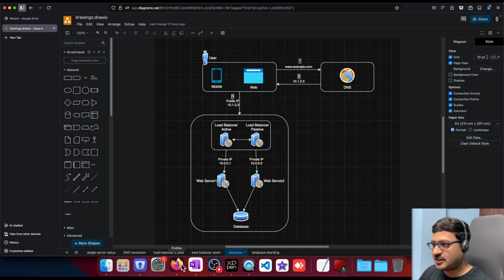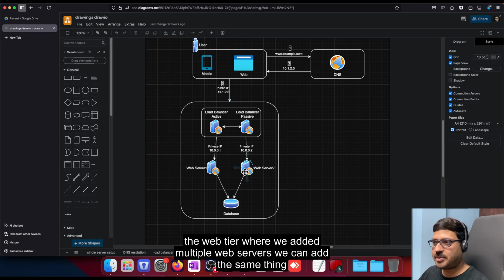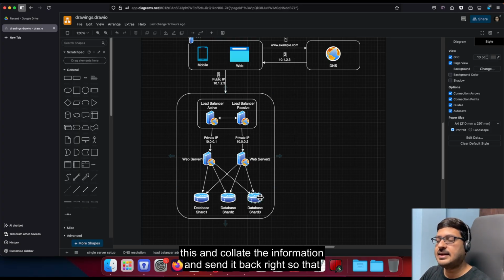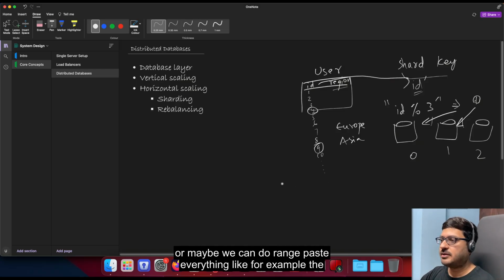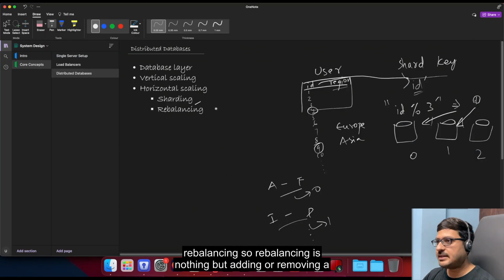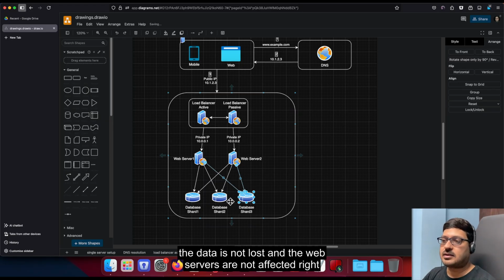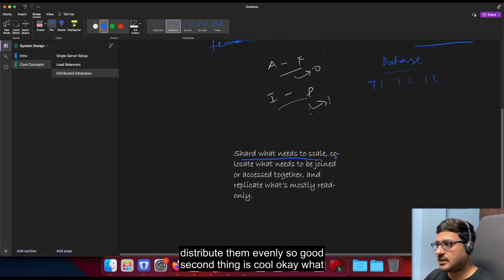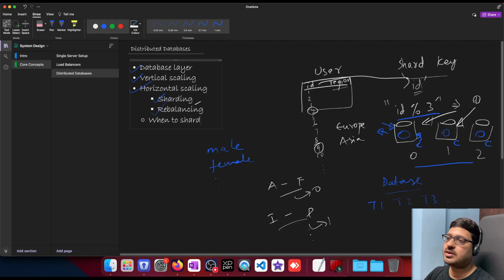Database Scaling | Vertical Scaling, Sharding & Rebalancing | When to shard | System Design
In this video, we explore how the database layer works in system design and the challenges that come with scaling it.

Starting with a single database server, we look at its limitations and why it eventually becomes a bottleneck. From there, we dive into the two major approaches to scaling databases: vertical scaling and horizontal scaling (sharding).

🔍 What you’ll learn:

    What a typical database layer looks like in a web app

    Limitations of a single DB server

    Vertical scaling: how it works and why it doesn’t scale indefinitely

    Horizontal scaling:

        What is sharding

        How rebalancing works when data skews

        When it makes sense to shard your database

    Trade-offs and design considerations for choosing a scaling strategy

📚 This topic is a crucial step in building scalable systems, and it lays the groundwork for upcoming topics like replication, consistency, and consensus protocols.

video chapters:
00:00 intro
00:19 database layer
01:46 vertical scaling
02:35 horizontal scaling
03:36 sharding
09:12 rebalancing
11:45 to shard or not to shard
15:40 summary